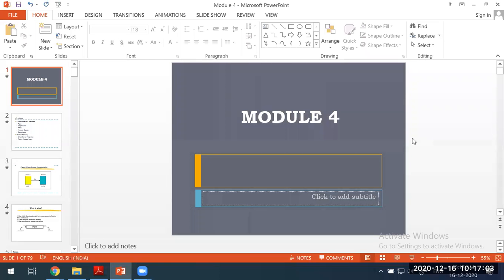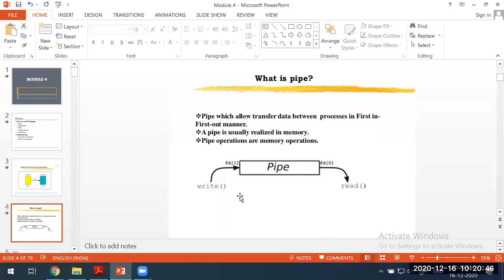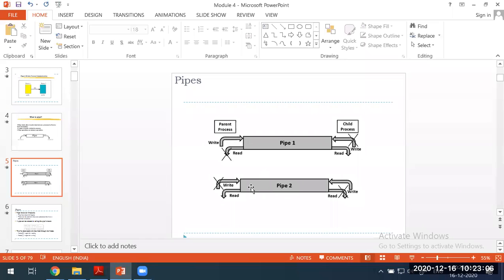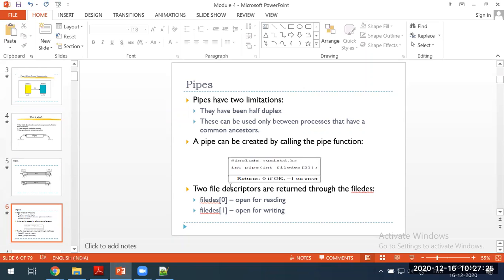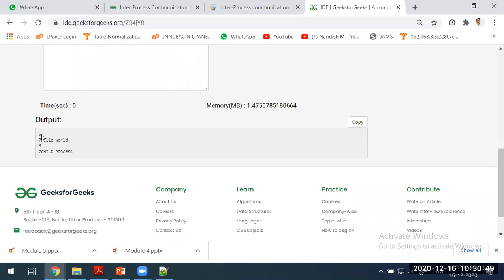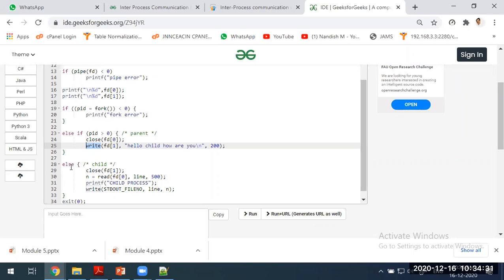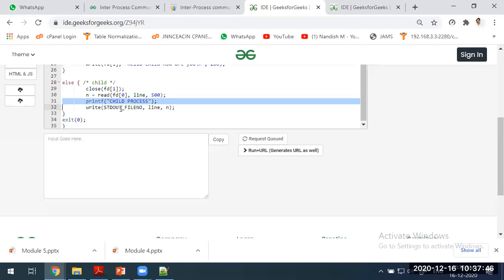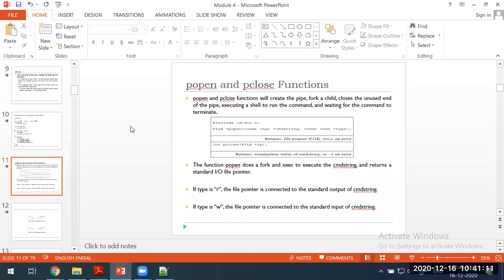JNNCE CSE NM UP Class 32